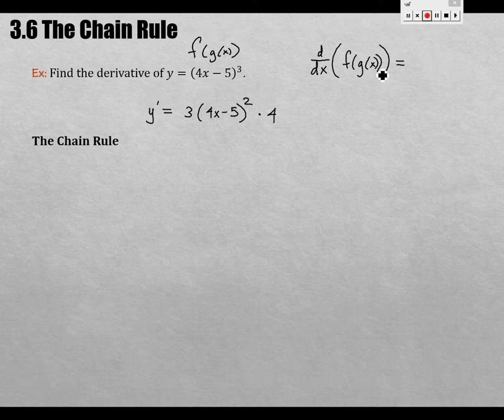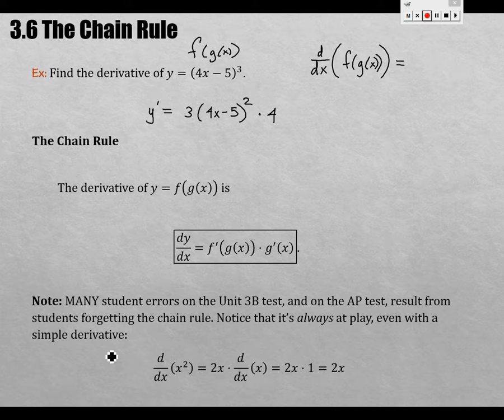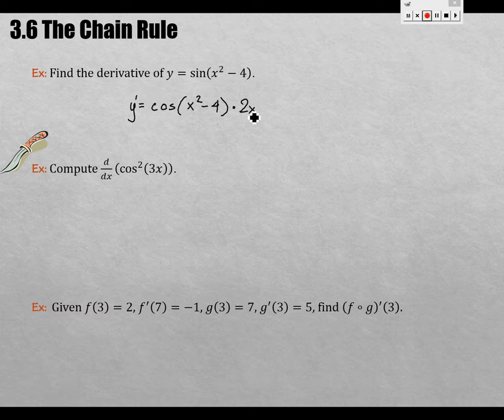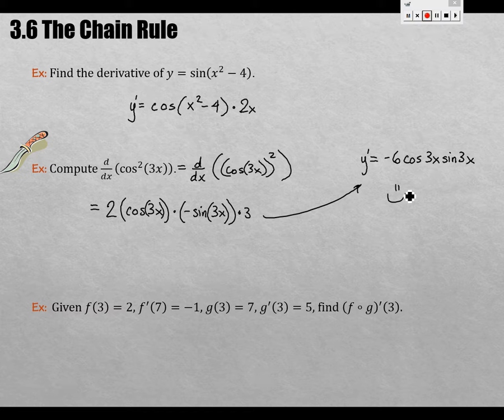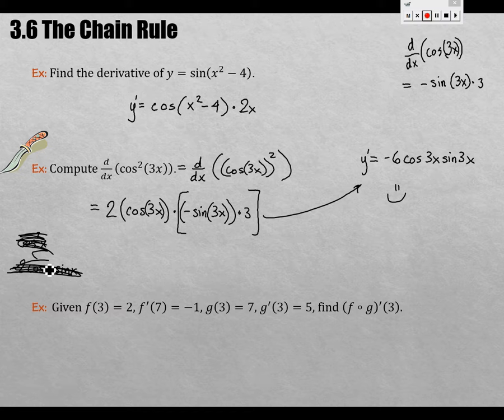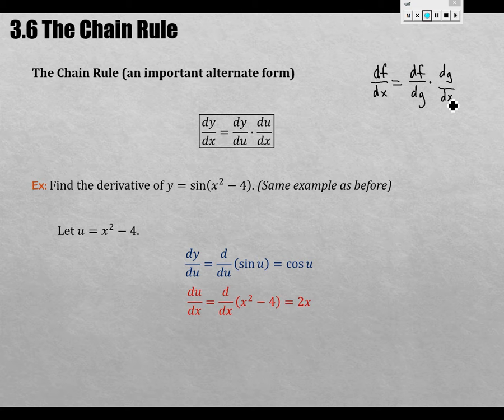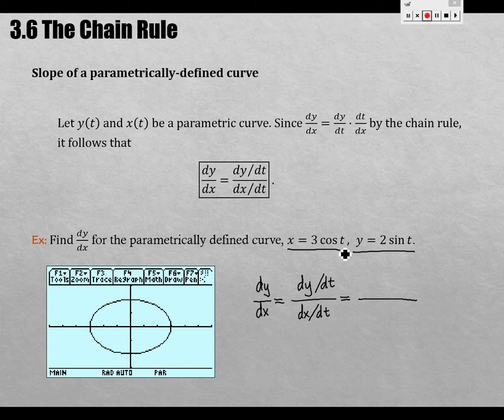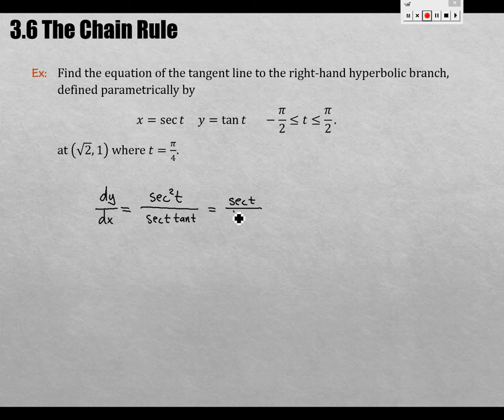Unit 3B - 3.6 Chain Rule (2016-2017)